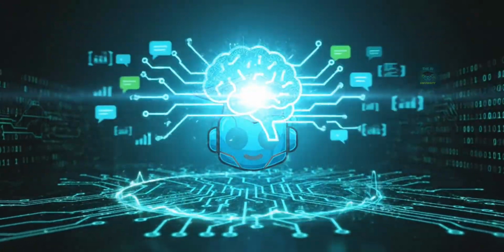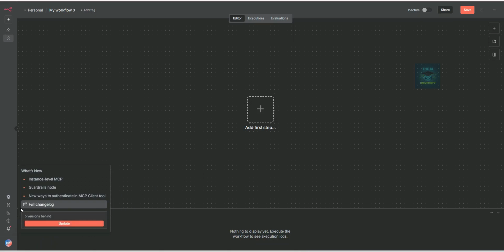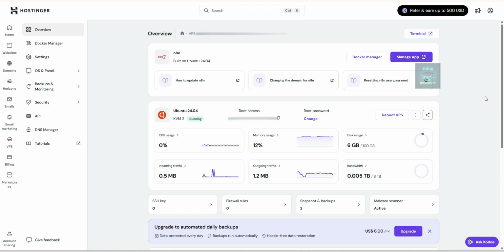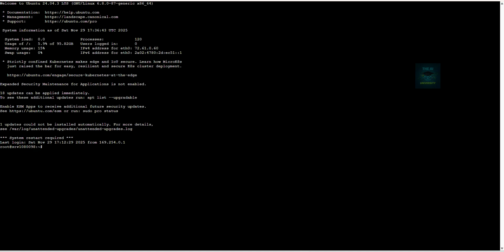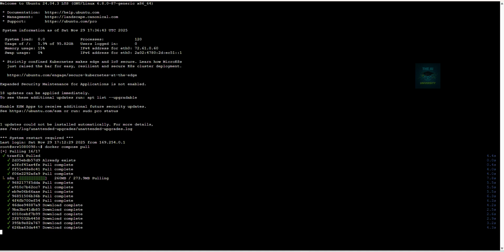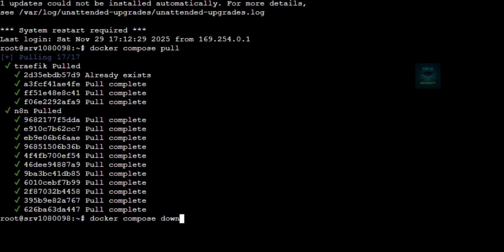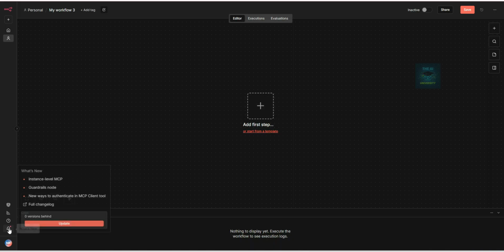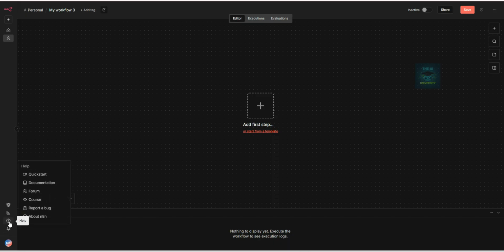How to update n8n on Hostinger VPS under 3 min (Step by Step Guide)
Connect on Fiverr for Commercial Ads for your Product or Brand

In this video, I show you how to update n8n on a Hostinger VPS safely without breaking your workflows or losing data.
Whether you’re running n8n using Docker, PM2, or self-hosted, this step-by-step guide covers backups, upgrades, and common mistakes to avoid.

This tutorial is perfect for:
• n8n beginners
• Self-hosted n8n users
• Automation developers
• AI & workflow builders

Ideal for:
• Developers
• Automation engineers
• AI workflow builders
• Self-hosted SaaS setups

You’ll learn:
• How to backup n8n before updating
• How to update n8n on Hostinger VPS
• How to avoid downtime and errors
• Best practices for n8n maintenance

By the end of this video, you’ll know exactly how to update n8n on a VPS the right way. If you’re using n8n for automations or AI agents, this video is a must-watch. Follow along and keep your n8n instance fast, secure, and up to date.

Commands
1. Download latest n8n docker image
docker compose pull

2. Remove existing n8n docker

3. Deploy newly pulled image